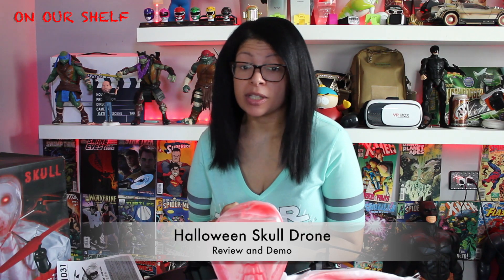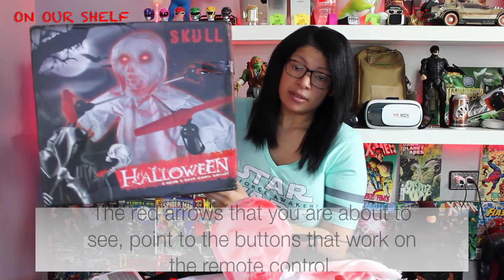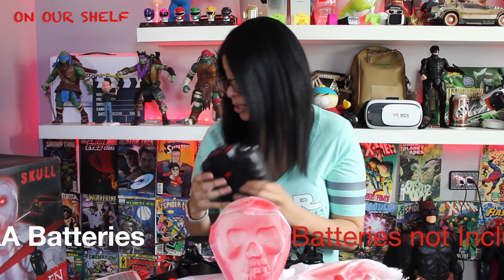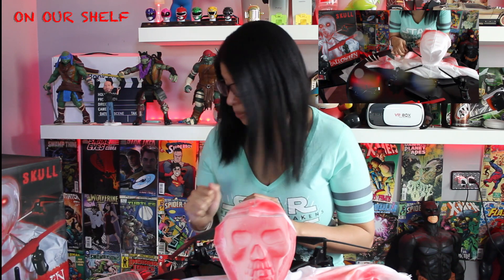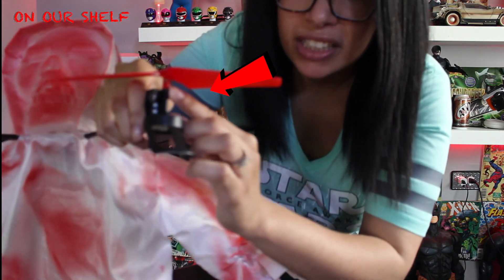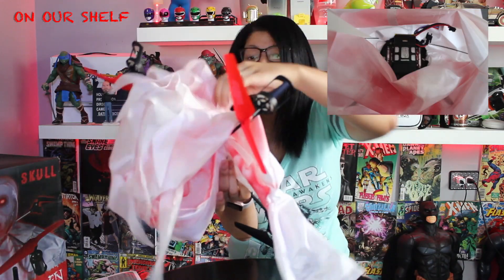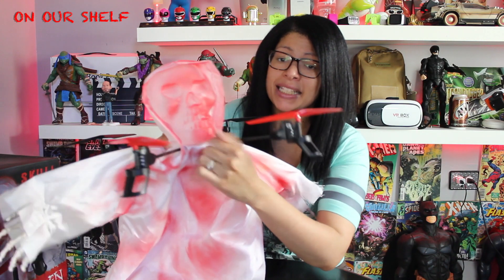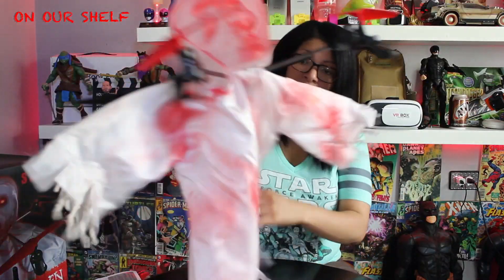(BOOOO!!!!) Halloween Skull Drone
ONOURSHELF

THE GEAR I USE